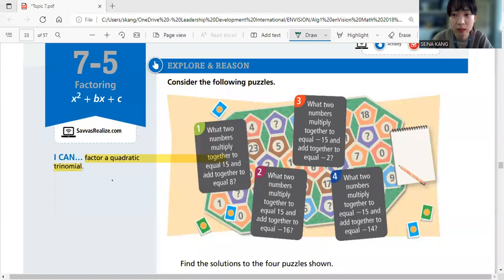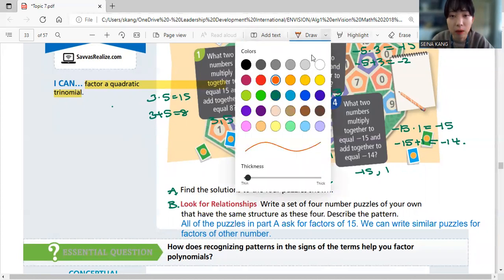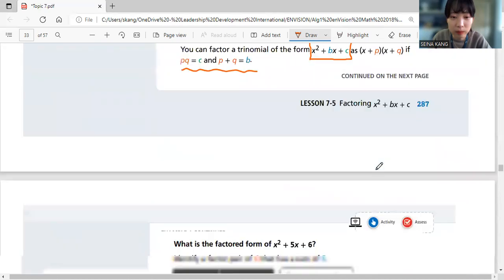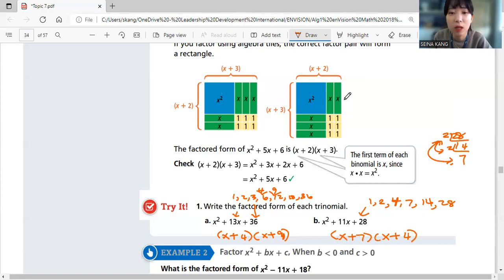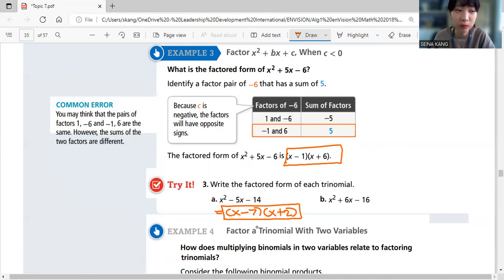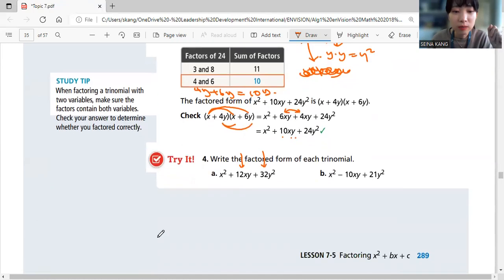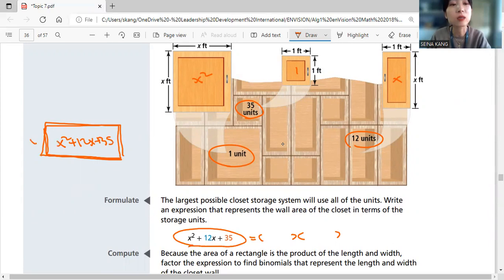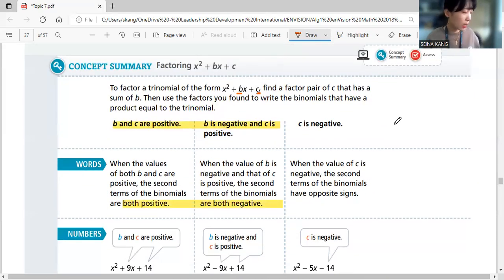EnVision Algebra 1 Lesson 7-5: Factoring x²+bx+c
Factor a quadratic trinomial in the form of x^2+bx+c.